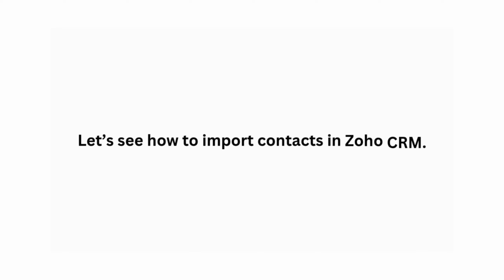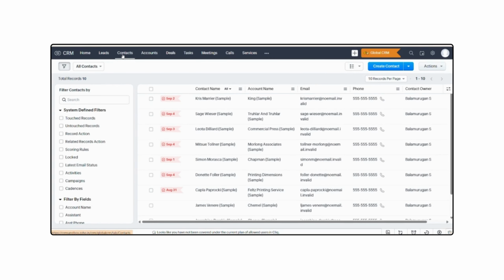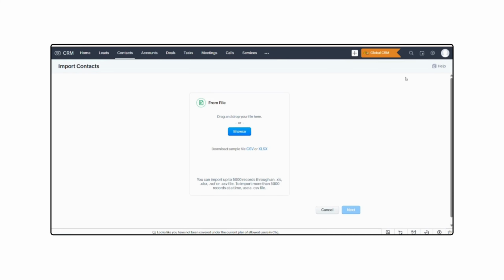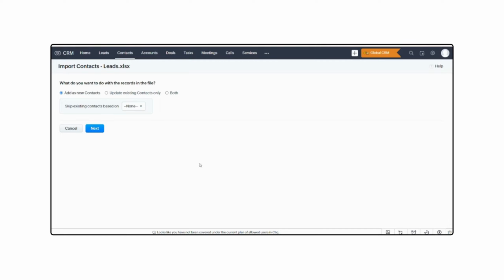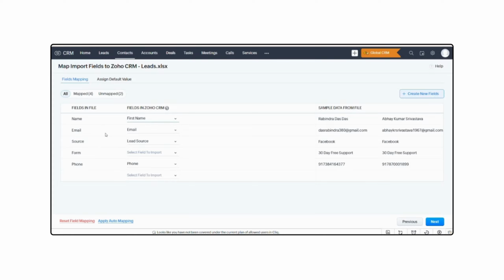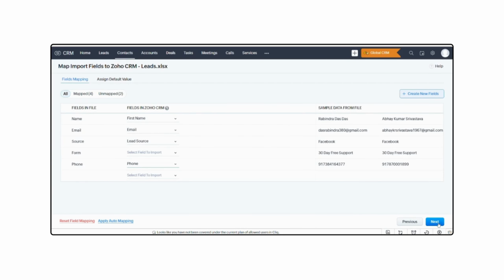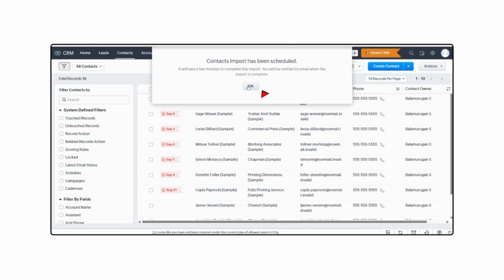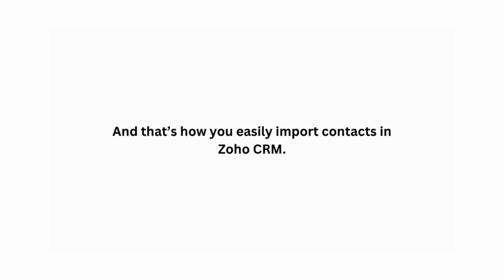How to Import Contacts in Zoho CRM | Import Contacts from Excel or CSV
Need to move your customer data into Zoho CRM? Learn how to import contacts in Zoho CRM using Excel or CSV files without losing important information. This quick tutorial covers field mapping, duplicate checking, and best practices for a smooth contact import.

Whether you're migrating from another CRM or uploading a new contact list, this guide will help you import your data accurately and efficiently.

In this video you'll learn:

How to import Contacts in Zoho CRM
Import contacts from Excel or CSV
Map fields correctly
Prevent duplicate records
Validate imported data
Best practices for contact migration

A clean and accurate contact database improves customer communication, sales productivity, and CRM performance.